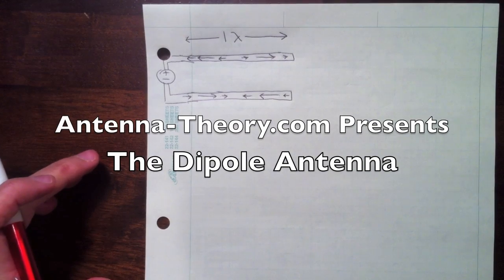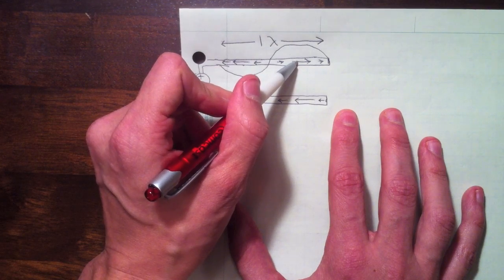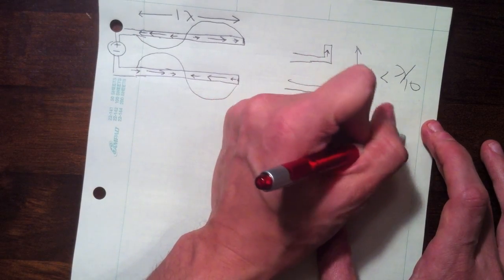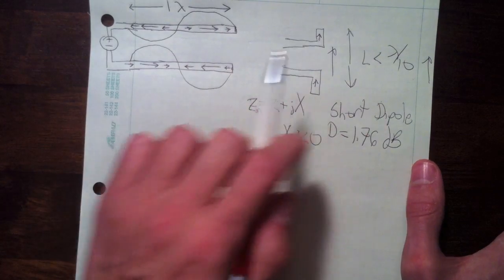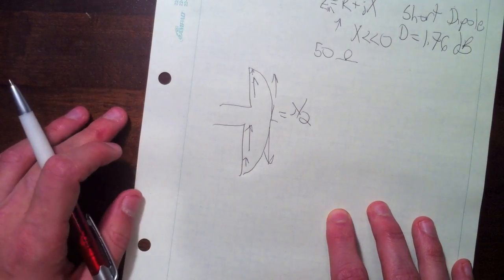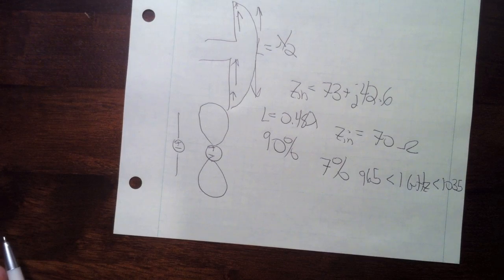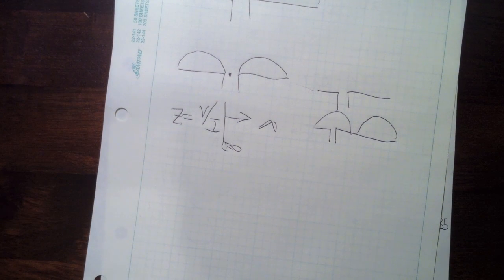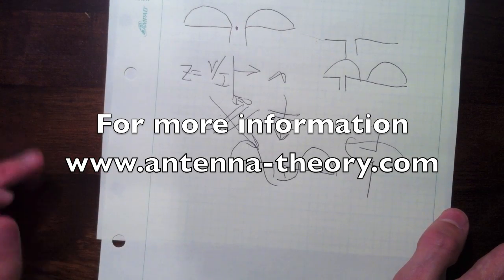Antenna-Theory.com Presents: The Dipole Antenna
presents the analysis of the dipole antenna!  The short dipole is discussed first, followed by the half-wave dipole antenna, and finally the general dipole antenna.  The bandwidth, polarization and impedance are discussed.